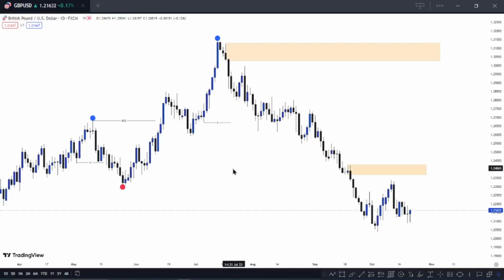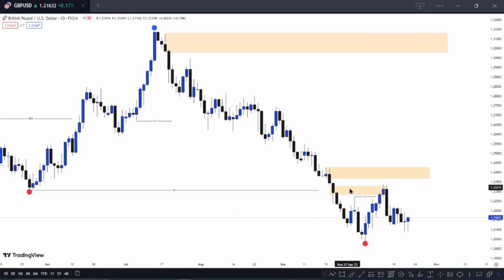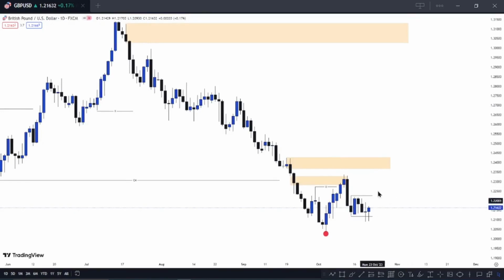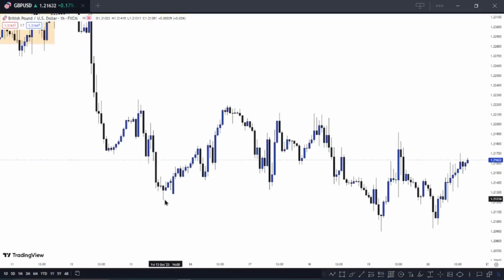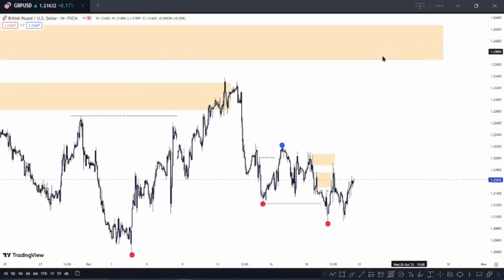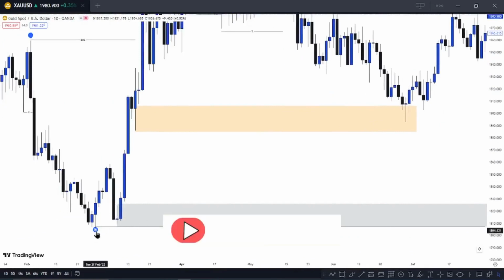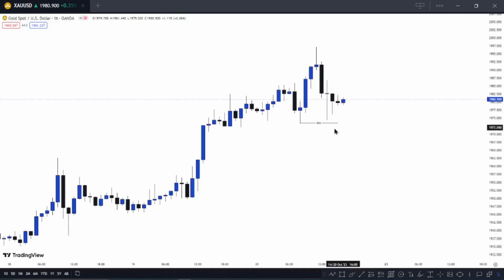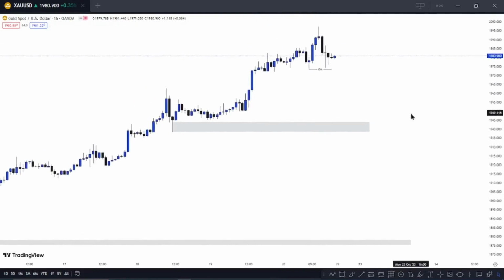LET'S MAKE MONEY TOGETHER